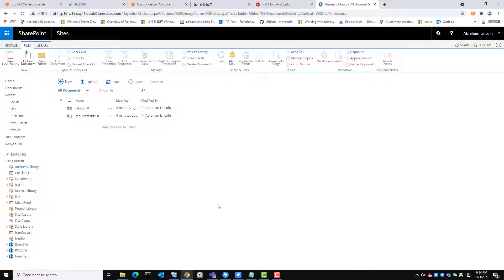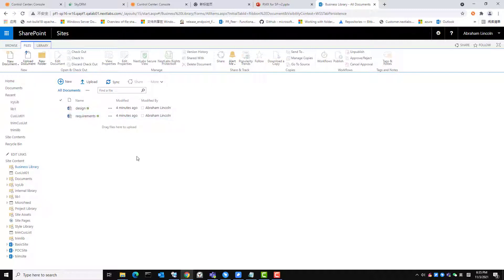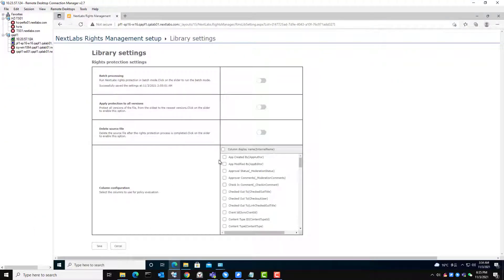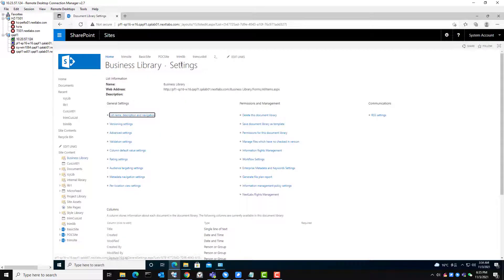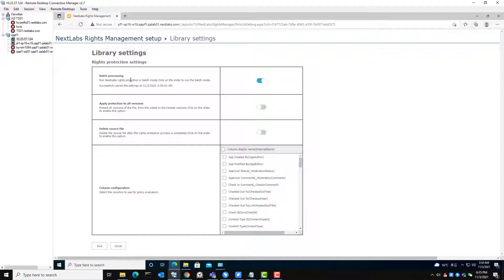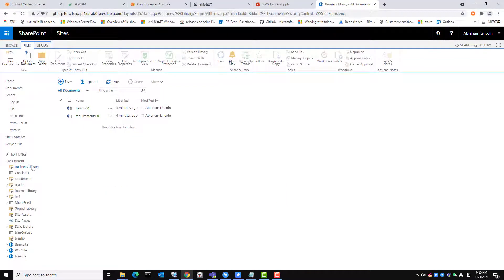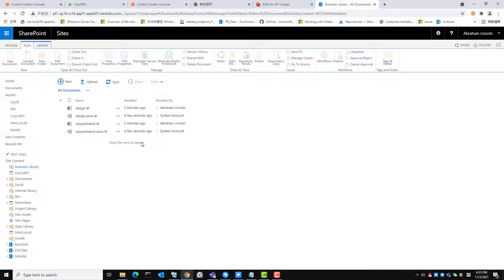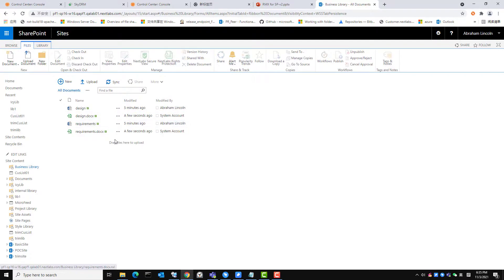Rights Protect Files in SharePoint Automatically in Batch Mode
In this short demo, we show how to rights protect files in SharePoint automatically based on policy in Batch Mode. This is achieved using SkyDRM for SharePoint to scan all library items and rights protect the files based on policy automatically in the background. SharePoint Admin also has the ability to configure which document library to apply the batch protection. In doing this, it allows teams to securely collaborate and share important documents without the worry of leakage of business-critical data.

Why NextLabs?